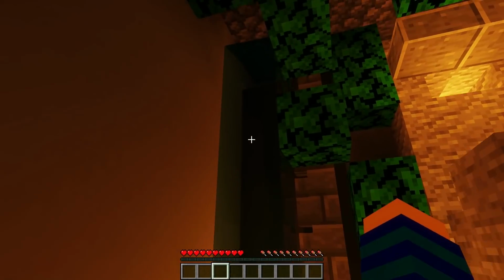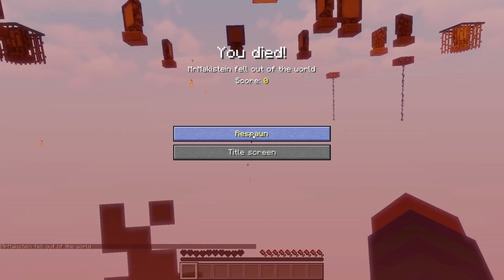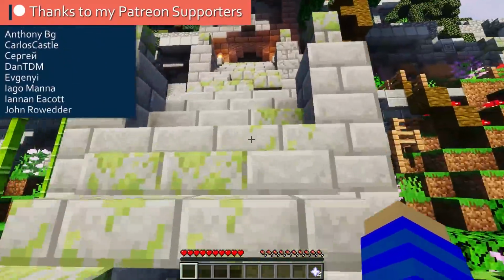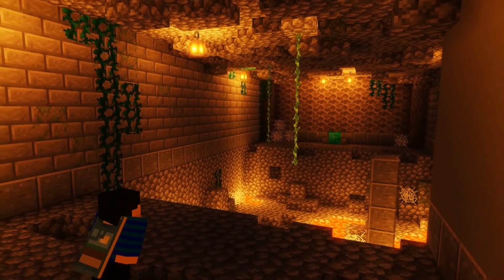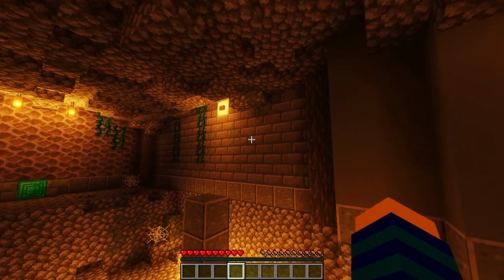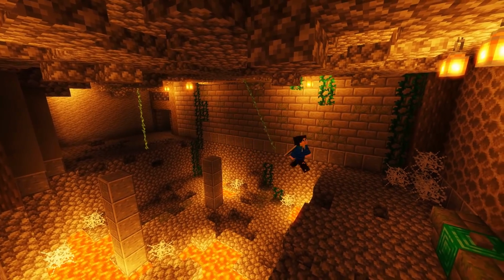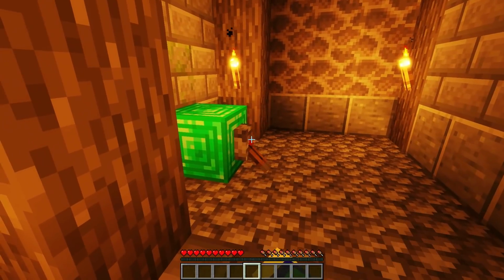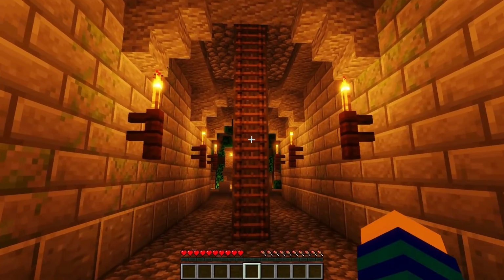I Made a HAUNTED Jungle Temple in Minecraft | ft. GeminiTay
Today I teamed up with GeminiTay to transform the standard jungle temples in minecraft. We created a massive map that even contains a ton of different traps and puzzles.

▬▬▬▬▬▬▬▬▬▬▬ஜ۩۞۩ஜ▬▬▬▬▬▬▬▬▬▬▬▬▬

▬▬▬▬▬▬▬▬▬▬▬ஜ۩۞۩ஜ▬▬▬▬▬▬▬▬▬▬▬▬▬

(She makes super awesome and super many videos)

▬▬▬▬▬▬▬▬▬▬▬ஜ۩۞۩ஜ▬▬▬▬▬▬▬▬▬▬▬▬▬

1) Aerial 3 - Johannes Bornlöf